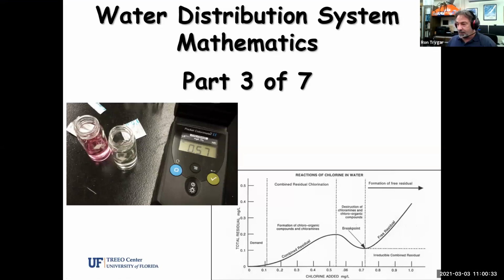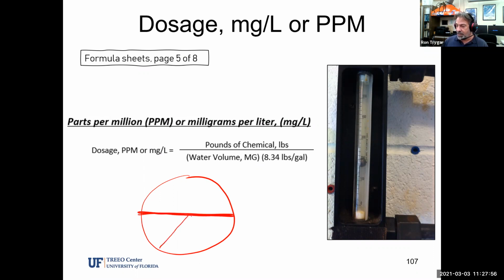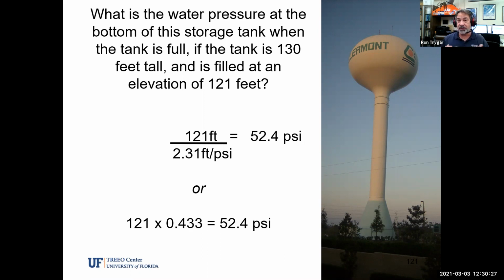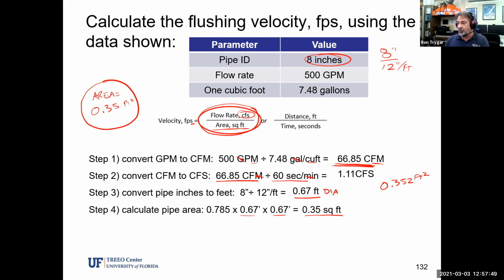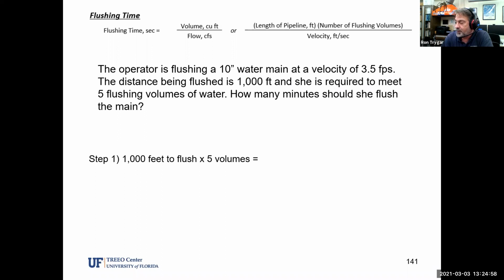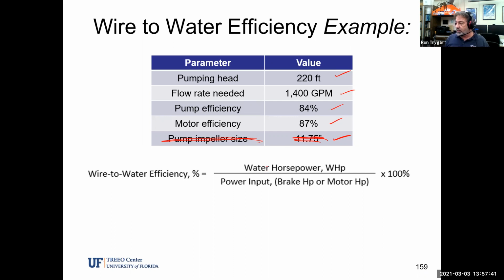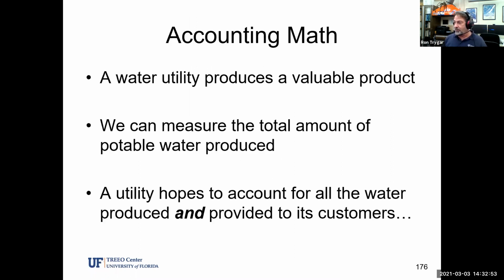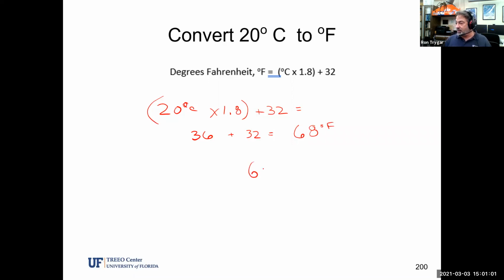WDS Math, Parts 3 thru 7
Second half of Math for Water Distribution System Operators